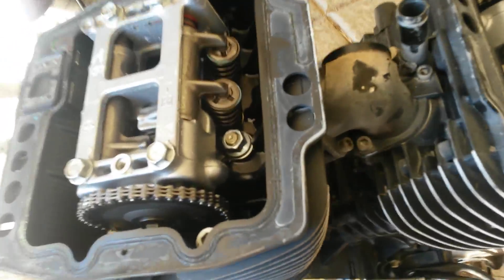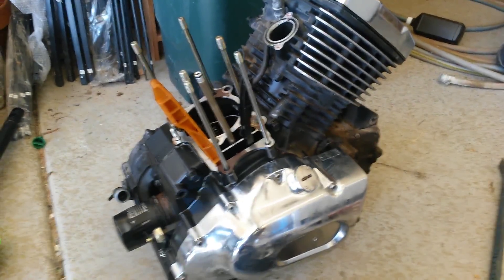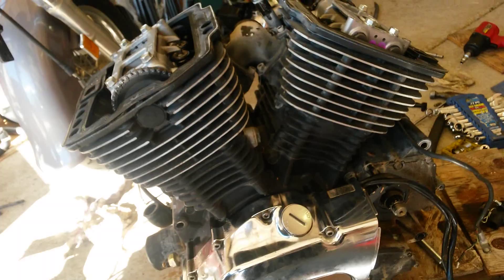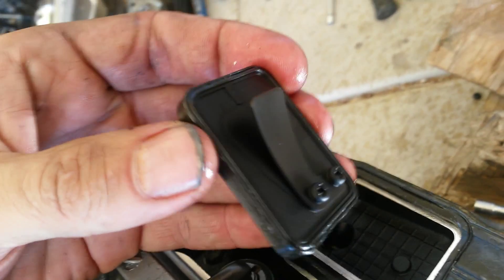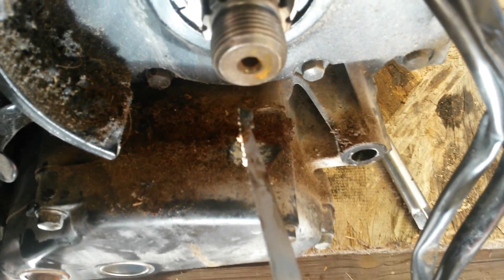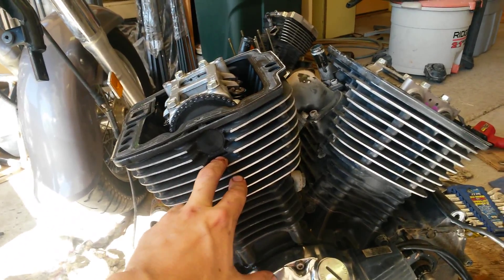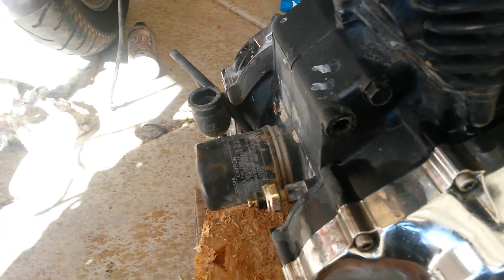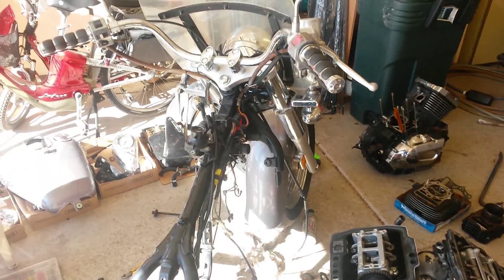Kawasaki Vulcan 800 ~New Owner, New Engine~ Check Your Valve Clearance!! (VN800C/A/Drifter)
Check Your Valve Clearance Every 6000 Miles, or You WILL End up with Problems!! Here is the Valve Adjustment Video:

~~~Tools You Will Need To Check Your Valve Clearance:
~~Valve Shim Kit:

~~Feeler Gauges (Offset/Angled Makes it Easy)

~~Telescoping Neo-Mag

~~~Links to The Service Manual & Forum Guide~~~
~~Service Manual: